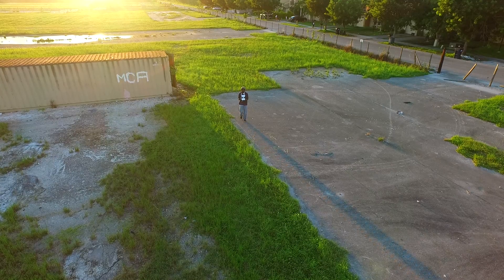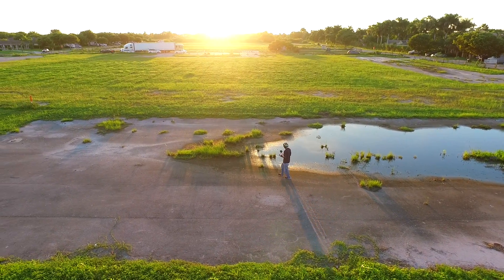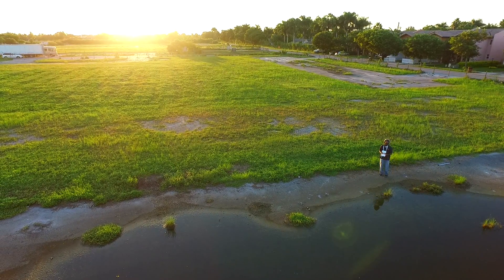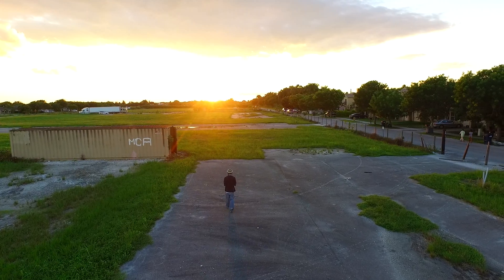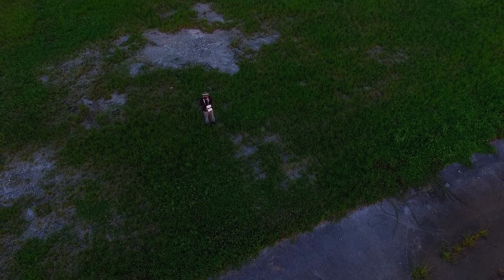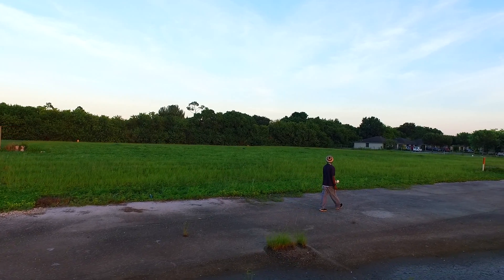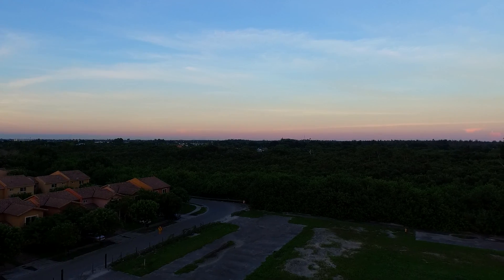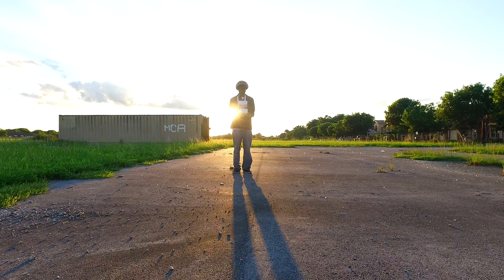DJI Phantom 3 - Return to Home in Follow me mode.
So since they have new flights modes I have decided to test out the RTH (return to home) failsafe in the flights modes. You can set it to return to its previous home location or where the bird is at and pretty much land right away. Now I did also turn of the remote and it just hovered in the same spot. I think next time i will add using my phone as my home spot and see what it does.